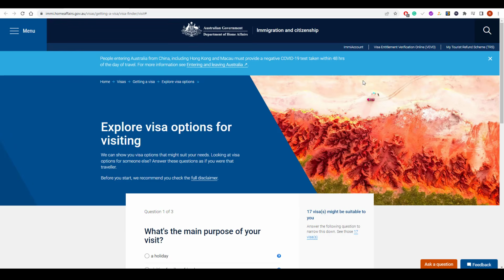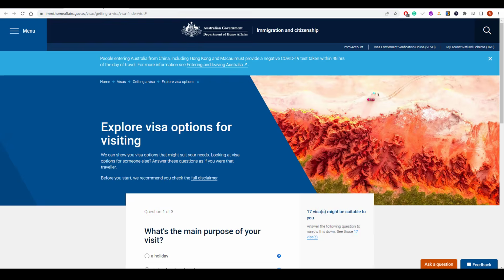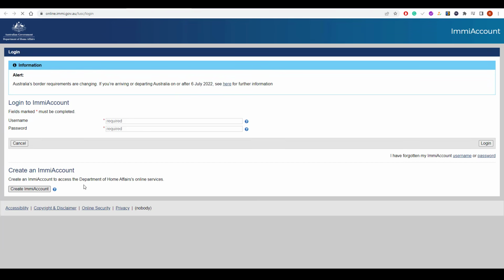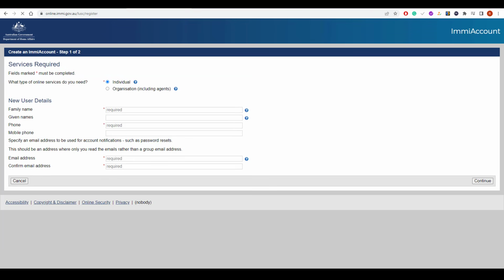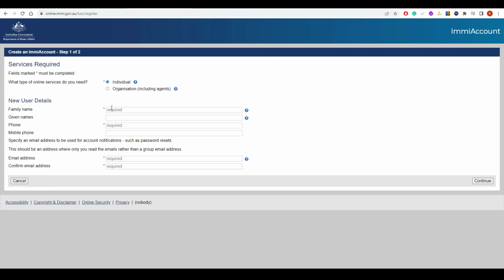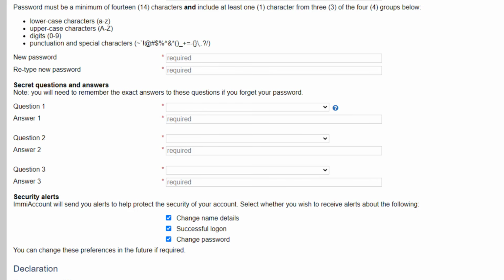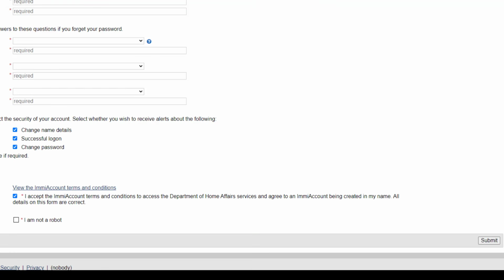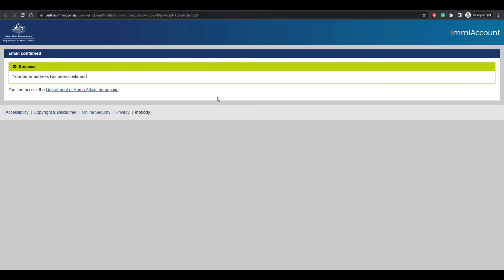How to create immi Account for Australia Online Visa application 2023 | Information Hub Official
In this video, I would like to talk about How to create immi Account for an Australia Online Visa application step by step.ImmiAccount is an online system provided by the Australian Department of Home Affairs that allows individuals to apply for visas, manage their visa applications, and access various immigration services online. To create an ImmiAccount for Australia, Once you have created an ImmiAccount, you can use it to apply for a visa, check the status of your visa application, update your personal details, and access other immigration services. Keep in mind that the process and requirements for each visa application can vary, so make sure to carefully read and follow the instructions provided for your specific visa application.

Topic Cover below:
- How to create immi Account for the Australia Online Visa application
- ImmiAccount Australia
- Australia Visa online
- Australia immigration and citizenship
- Can I create a new IMMI account?
 here are the step-by-step instructions to create an ImmiAccount for an Australia Online Visa application:

Step 1: Go to the ImmiAccount registration page on the Australian Department of Home Affairs

Step 2: Click on the "Create an account" button.

Step 3: Read the information provided and click the "Continue" button at the bottom of the page.

Step 4: Select the appropriate account type based on your purpose for using ImmiAccount.

Step 8: On the ImmiAccount dashboard, select "New application" and then select the appropriate visa application type.

Step 9: Complete the online visa application form, upload all the required documents, and pay the visa application fee.

Step 10: Submit your visa application through ImmiAccount.

That's it! Once your visa application has been submitted, you can log back into your ImmiAccount at any time to check the status of your application, provide additional information or documents, or communicate with the Department of Home Affairs regarding your application.

Information Hub Official